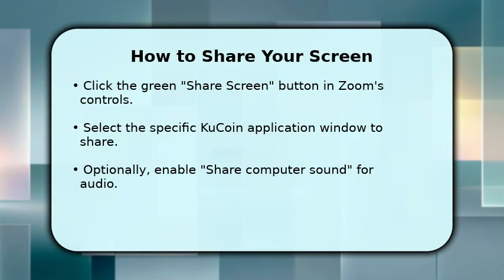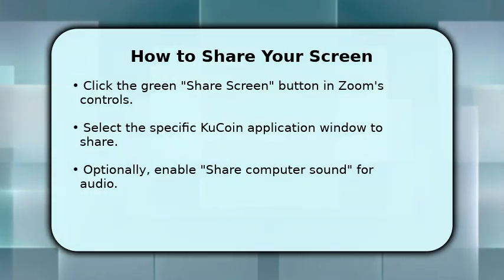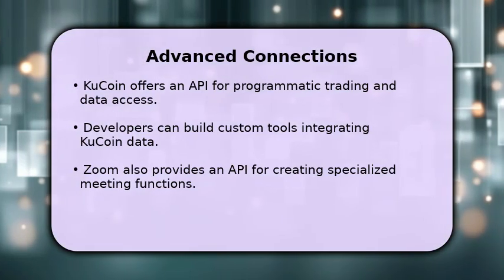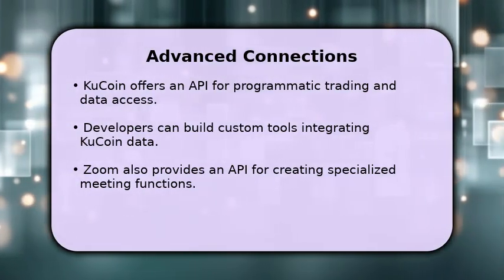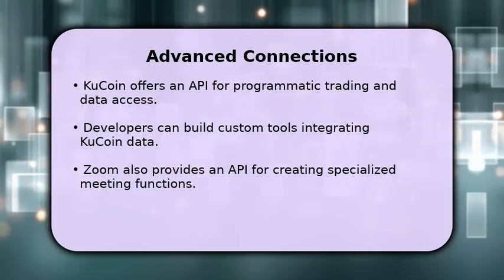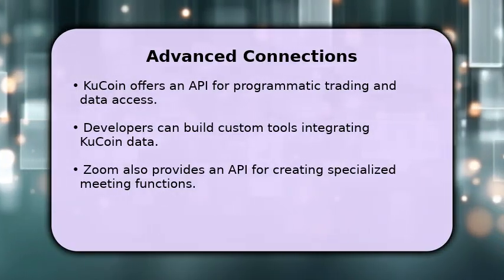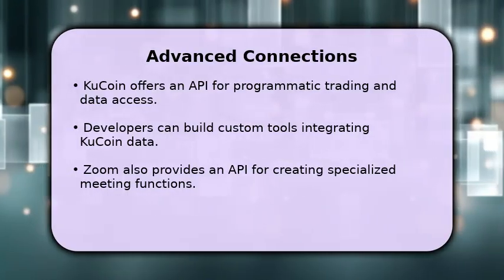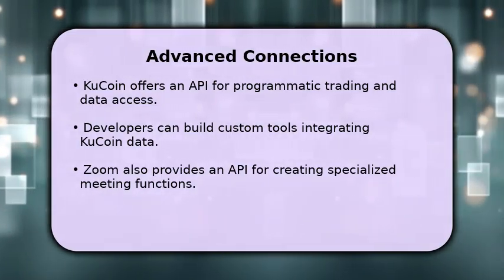How To Connect Zoom To KuCoin (Updated)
▸ (s) In this updated video, we'll walk you through the step-by-step process of connecting your Zoom account to KuCoin. This integration allows for seamless communication and collaboration between team members while trading cryptocurrencies on KuCoin's platform. We'll cover the requirements, settings, and troubleshooting tips to ensure a smooth connection.